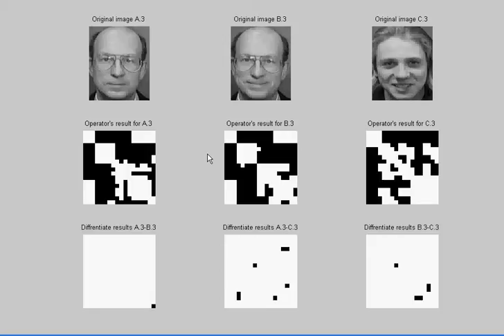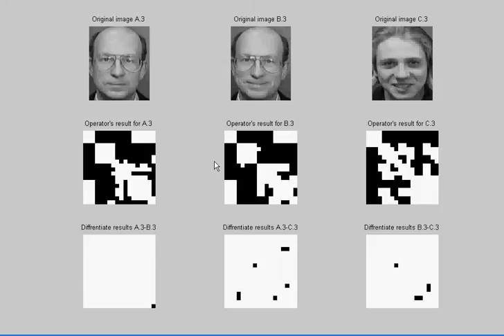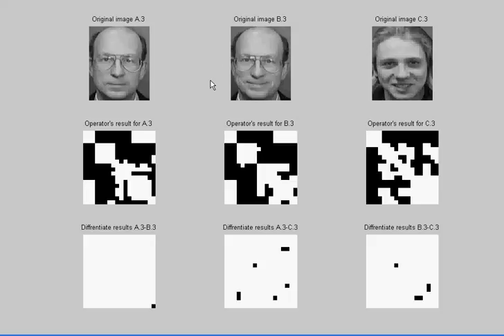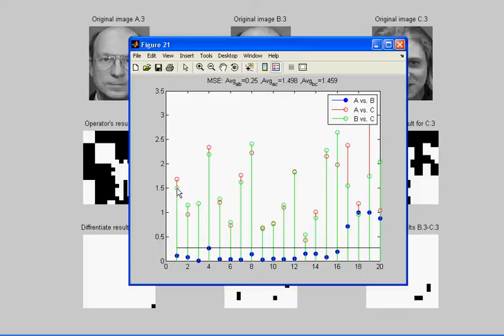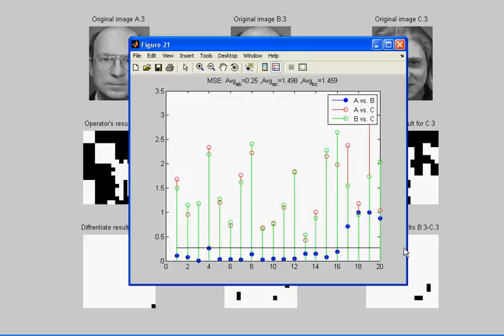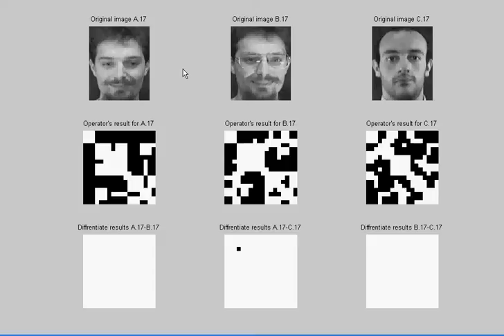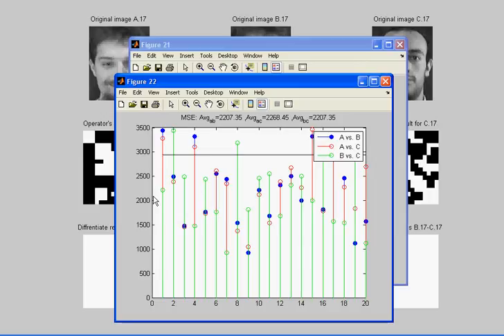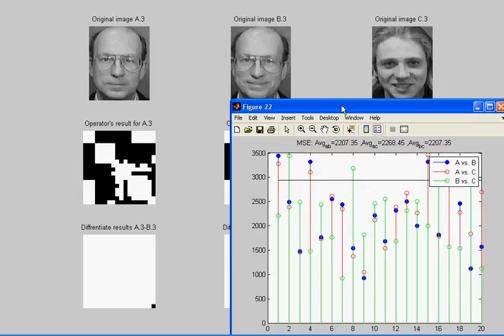myOperator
Avishay and Guy's final undergraduate E.E project overview.